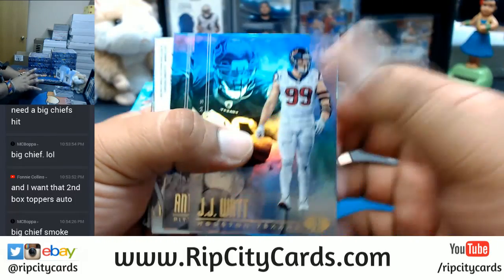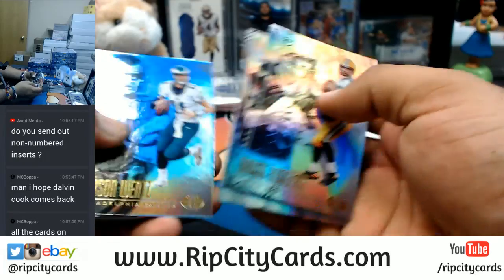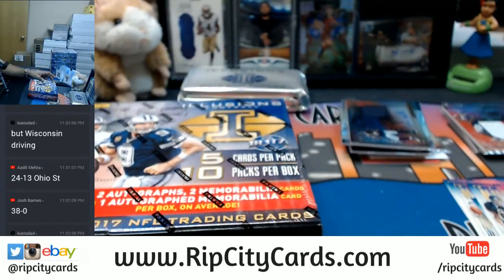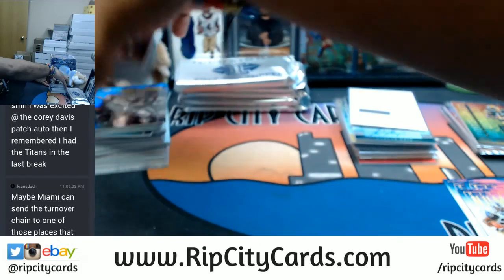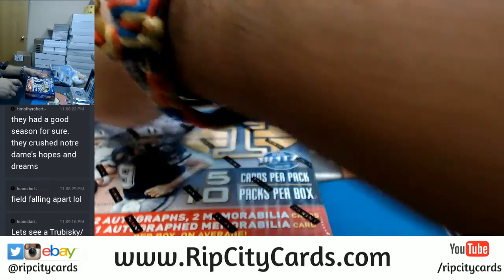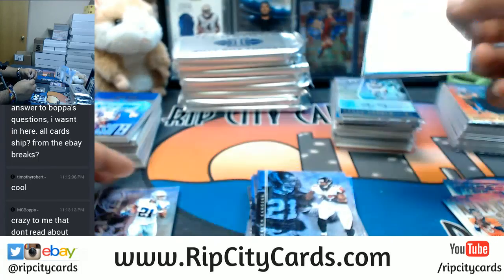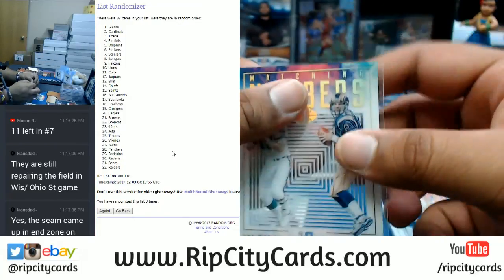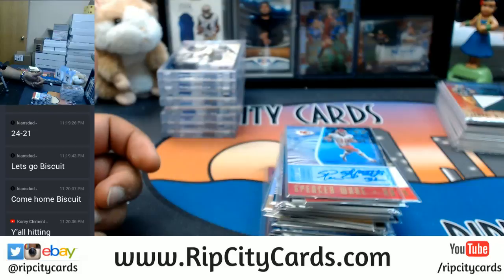2017 Panini Illusions Football 8 Box Inner Case Break #10 eBay